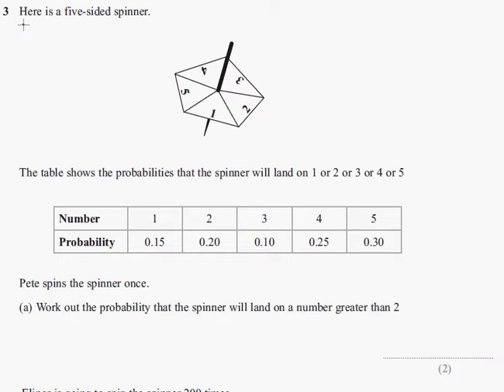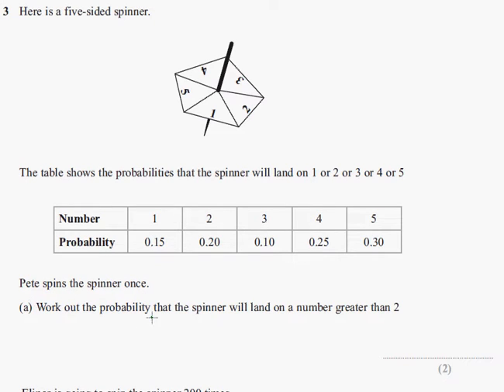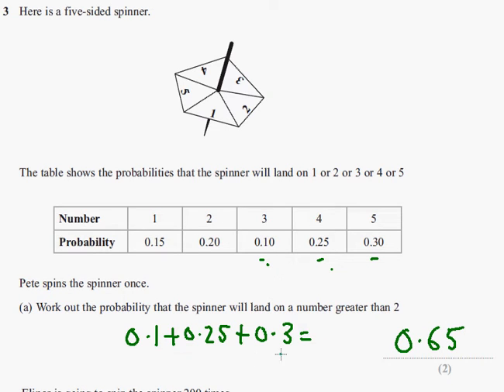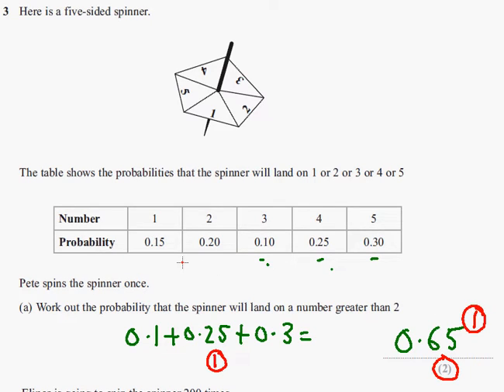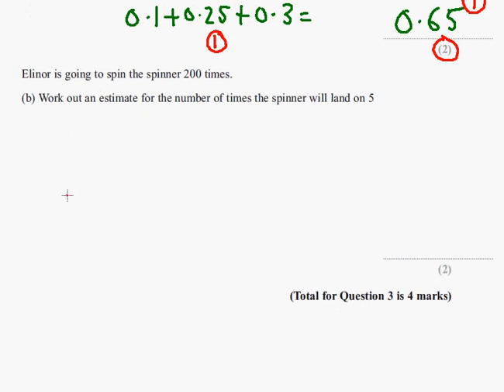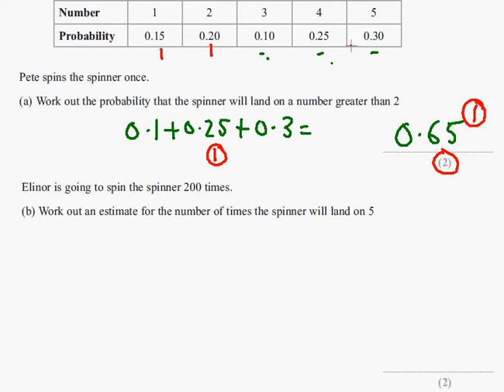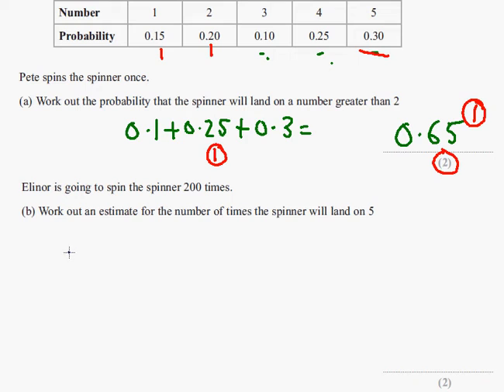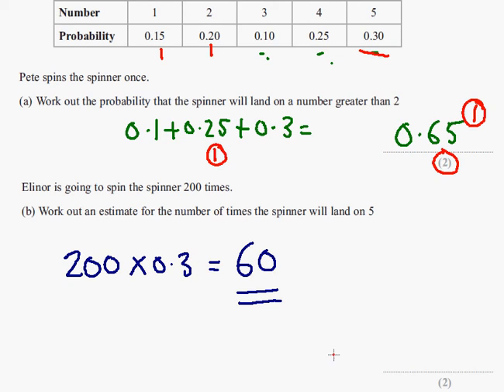Edexcel GCSE Maths Modular Higher Unit 1 March 2012 Q3ab